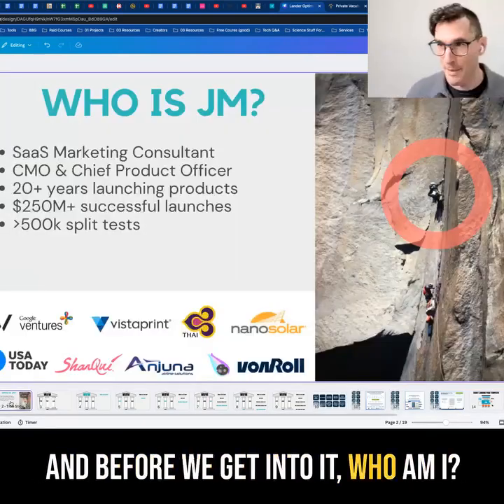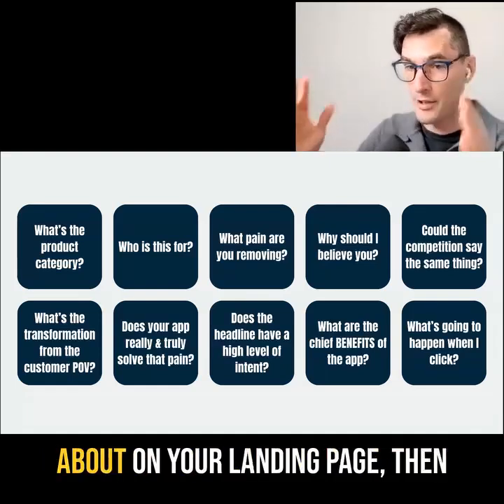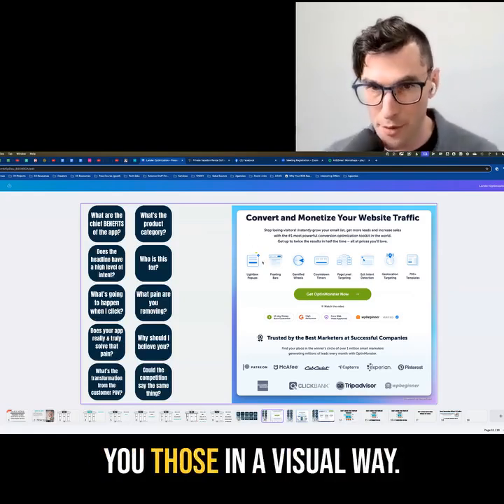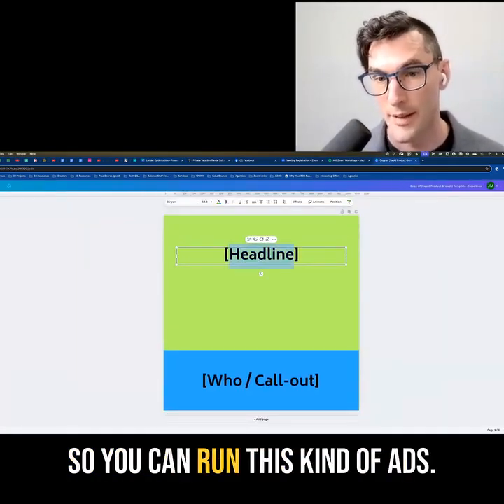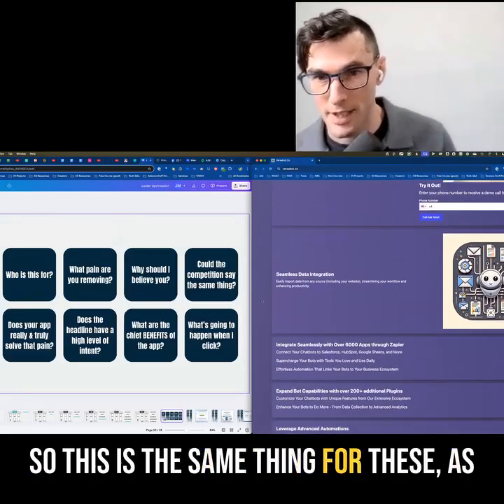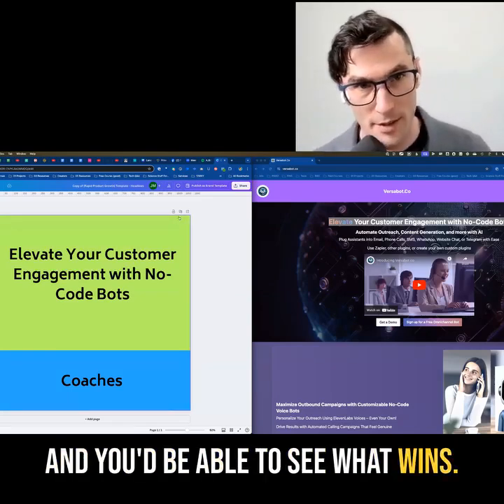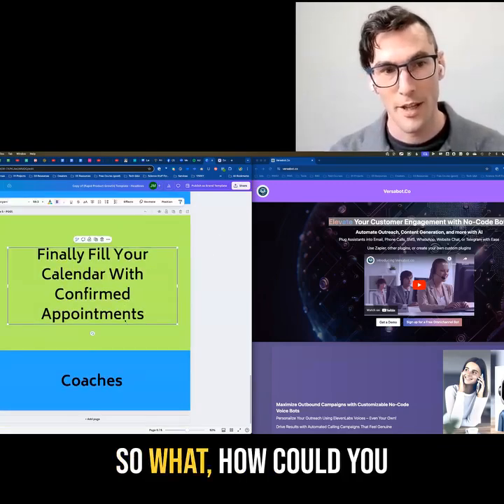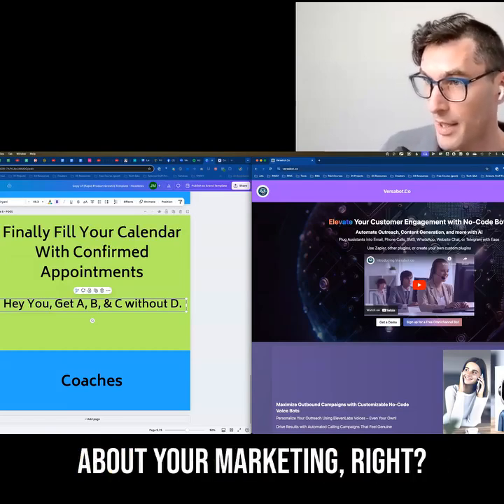Want to boost conversions without AB testing?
SaaS Founders, Want to boost conversions without AB testing?

Watch this live workshop and start optimizing your pages for MRR growth.